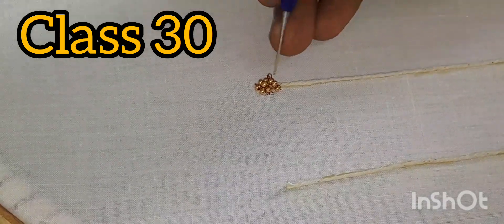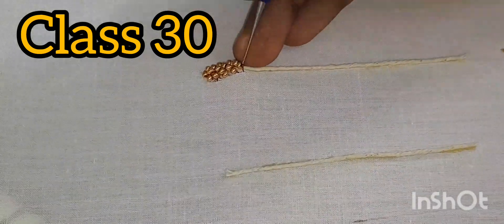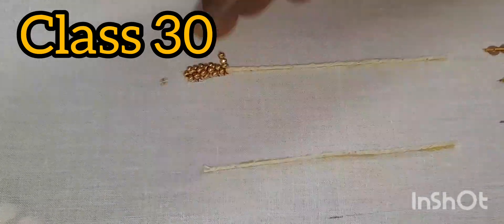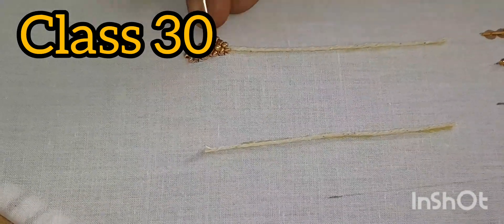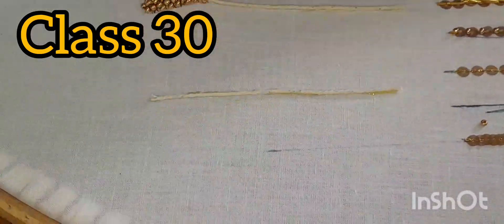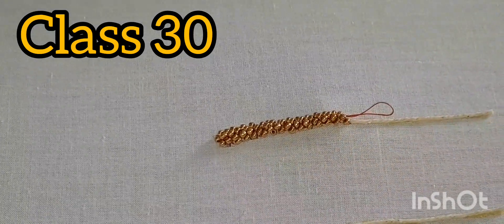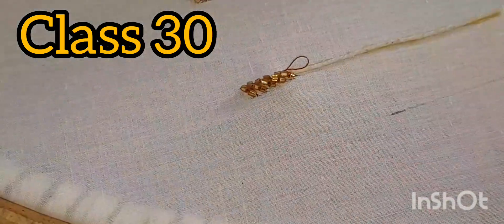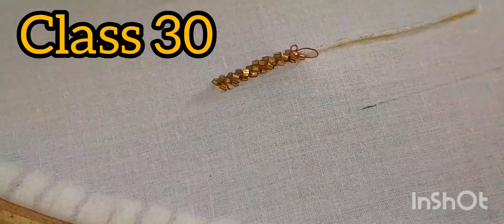aari embroidery class 30 beads embossed loading stitch